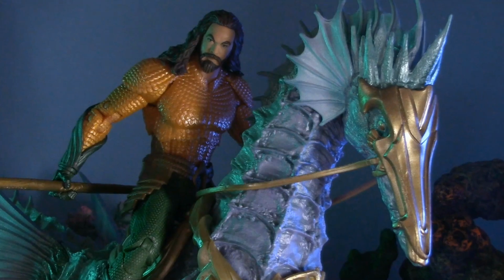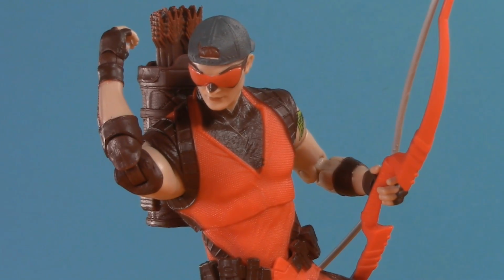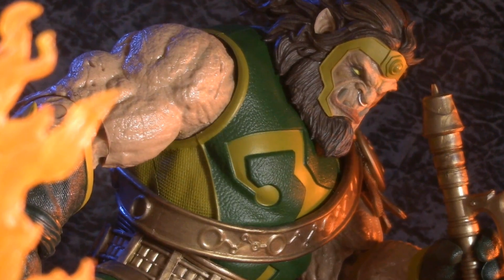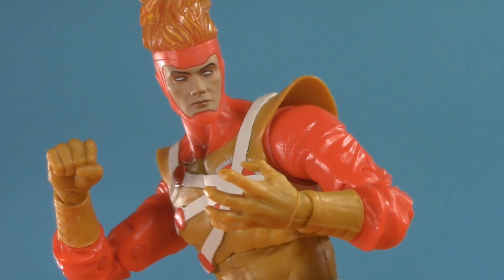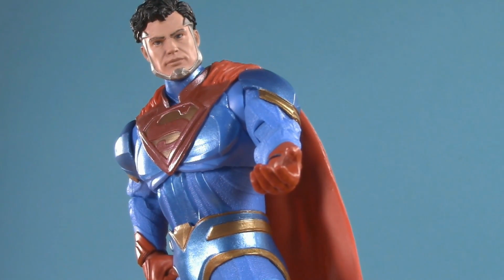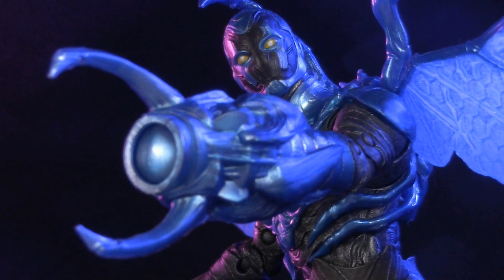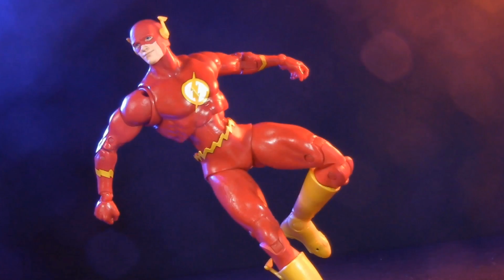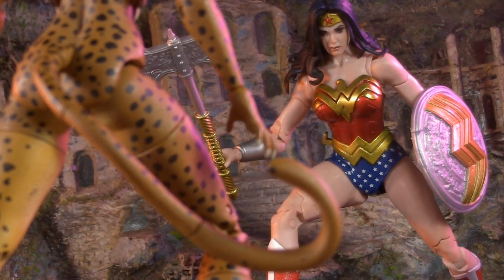TOP 10 2023 DC MULTIVERSE ACTION FIGURES! McFarlane Toys Superman, Flash, Joker, Aquaman and more!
Even though I am pretty far behind, today I am counting down my picks for the Top 10 DC Multiverse action figures of 2023!